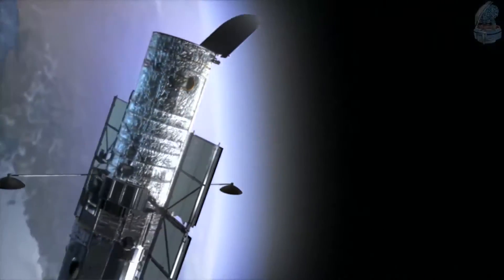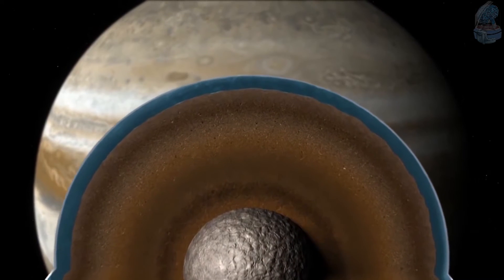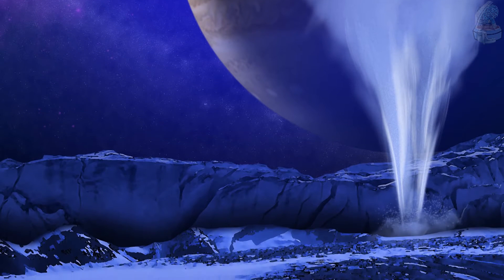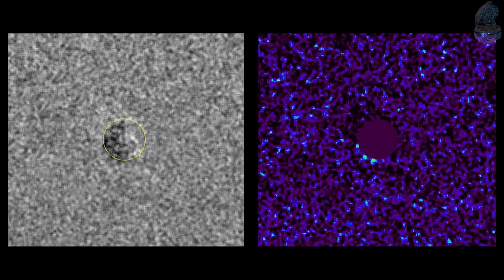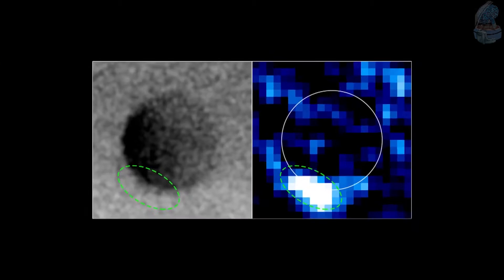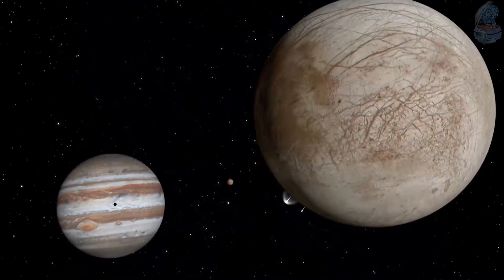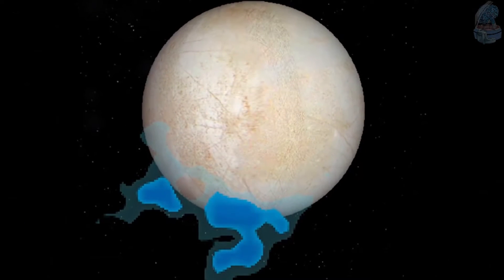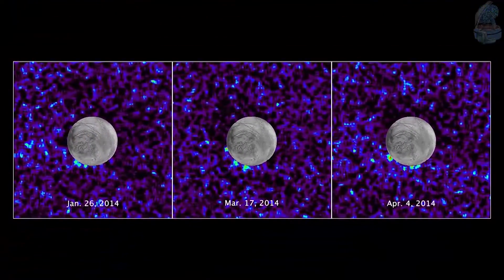Hubble procura por plumas de vapor em Europa (leg PT-BR)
O Telescópio Espacial Hubble pode ser velhinho, mas é valente. Passando por várias manutenções, atualizações e upgrades, Hubble tira imagens sempre incríveis.

Agora, pesquisadores pesquisam a fundo o que parecem emanações de plumas de vapor d'água do satélite Europa. Se isso for confirmado, pode ser que haja uma nova fonte provável de haver um lugar propício ao surgimento da vida. Mas o que realmente foi descoberto?

Canal no YouTube: Você tá de brincadeira, né? ;)